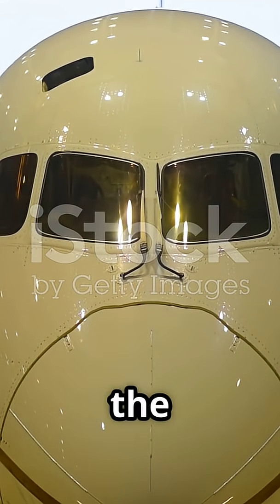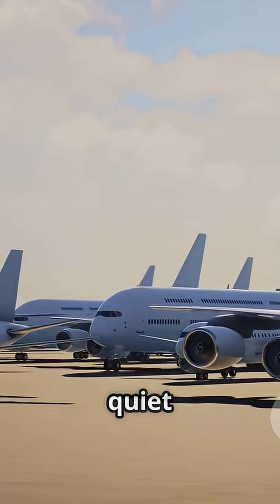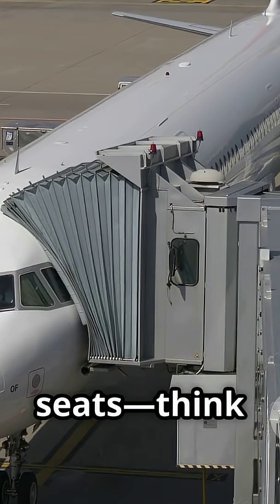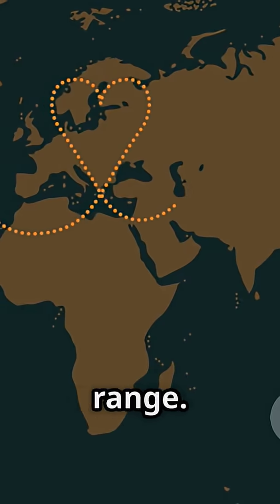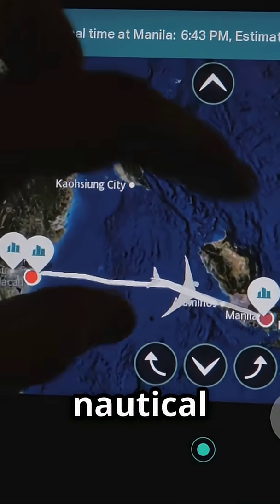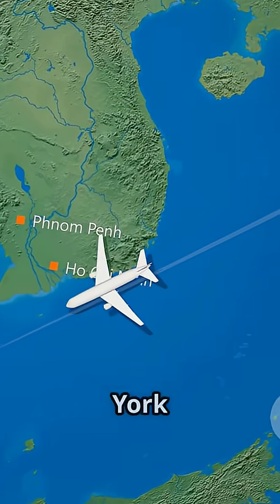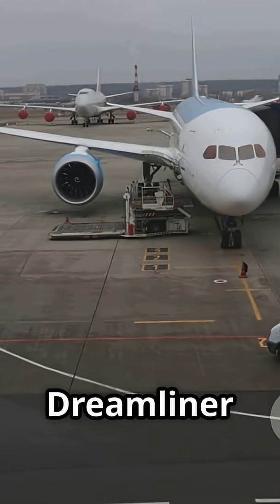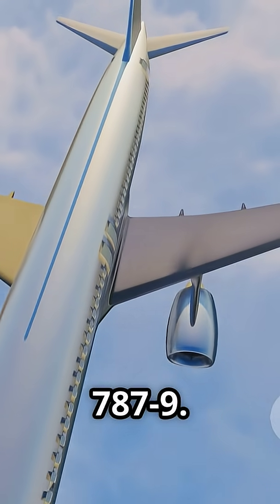Boeing 787-10 vs 787-9: What's the Difference?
In this video, we dive deep into the differences between the Boeing 787-10 and the 787-9 Dreamliners! Discover how these two remarkable aircraft vary in size, capacity, and performance while sharing stunning visuals that highlight their sleek designs. We'll explore the physical attributes, including wingspan and engine specifications, and discuss how each model caters to different airline needs. Whether you're an aviation enthusiast or just curious about modern aircraft, this comparison will provide valuable insights.